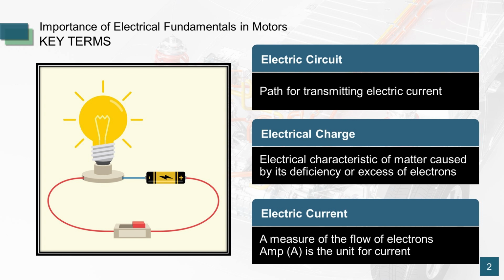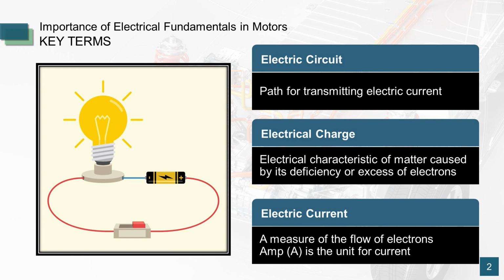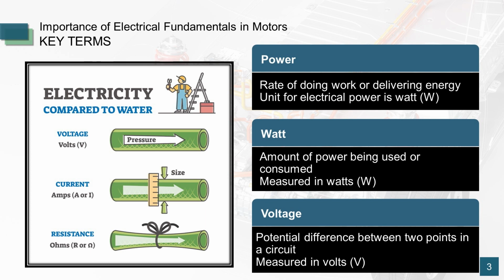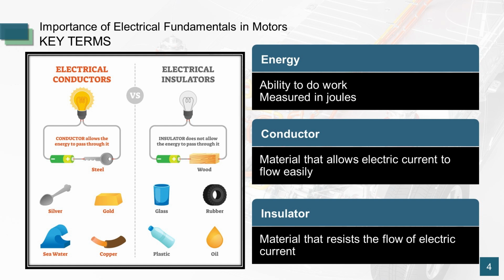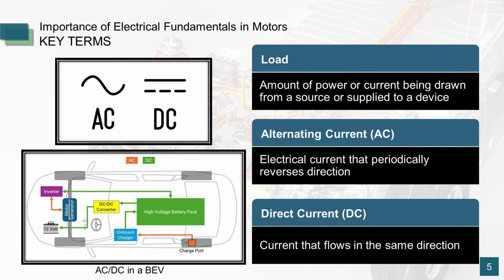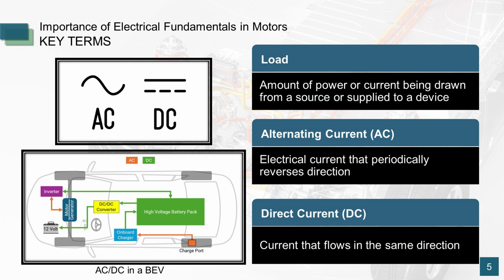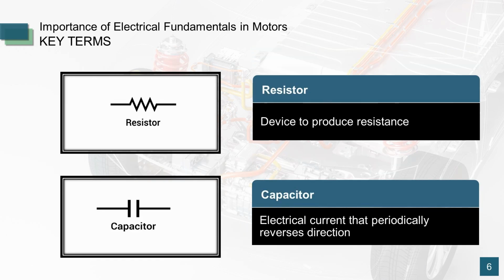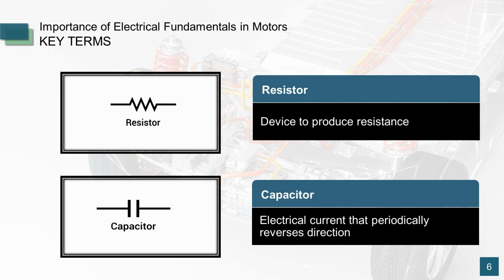EV-ST-EMF - 1.1 - Section.2 Key Terms